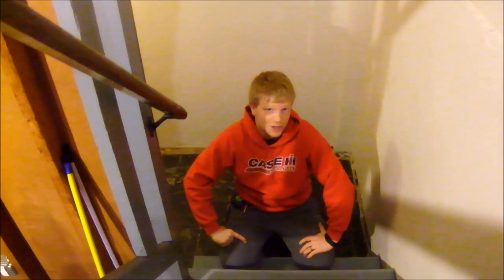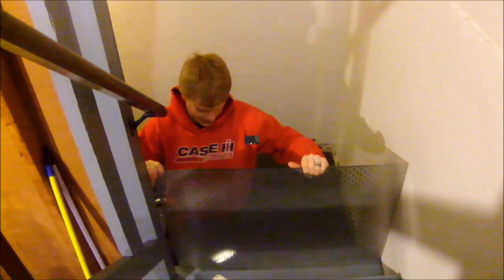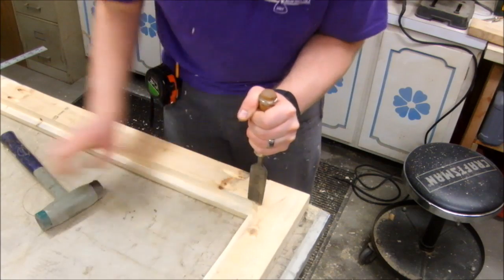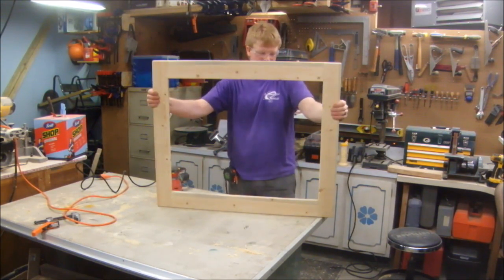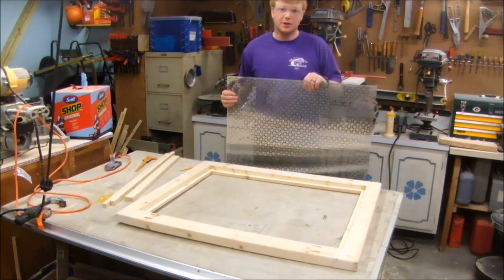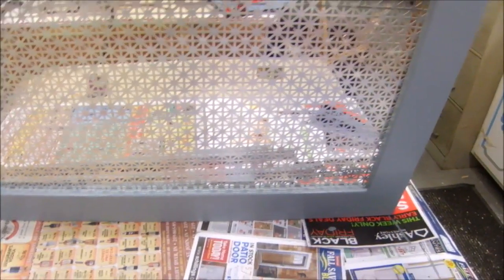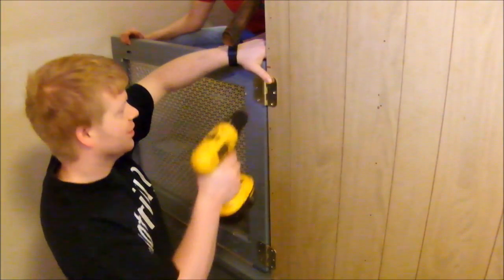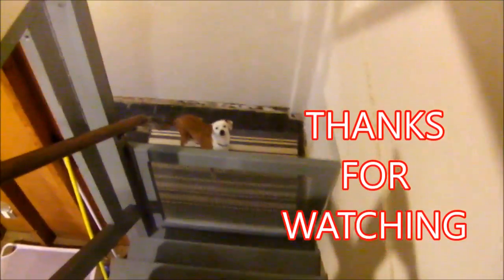How to Build Your Own Pet Gate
A new dog means pet-proofing the house.  Learn how to build a simple pet gate that won't break the bank.